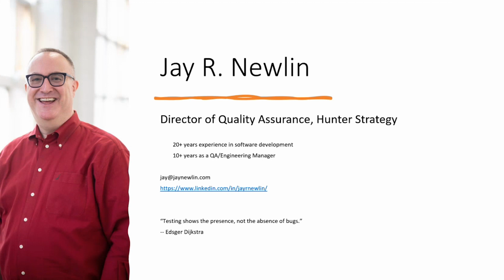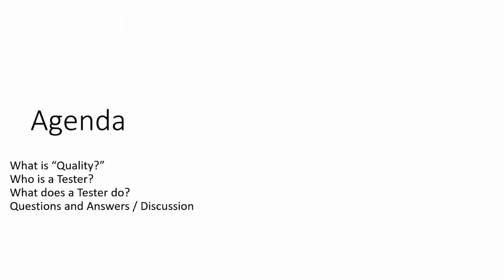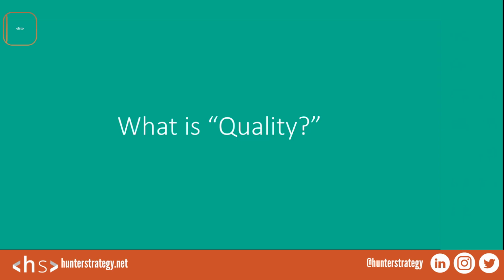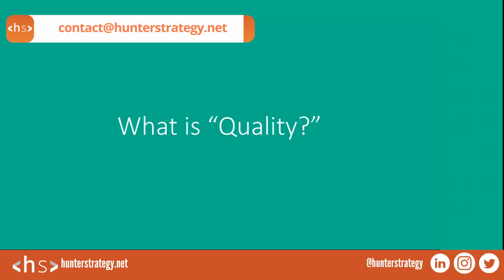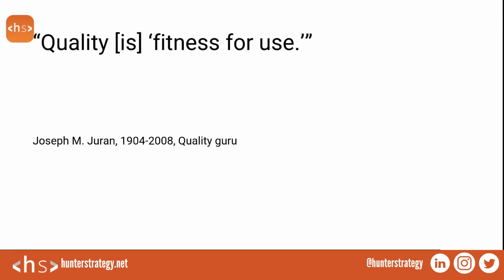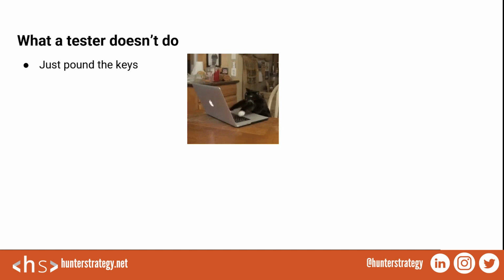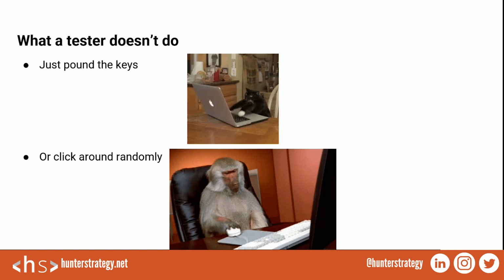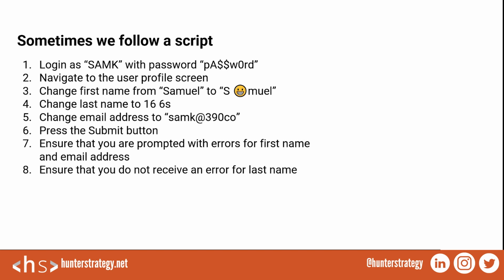Hunter Strategy Quality Assurance Brown Bag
Learn all about Quality Assurance in this Brown Bag Presentation!